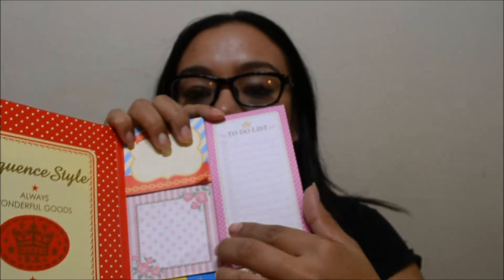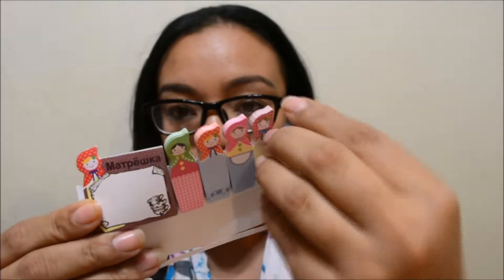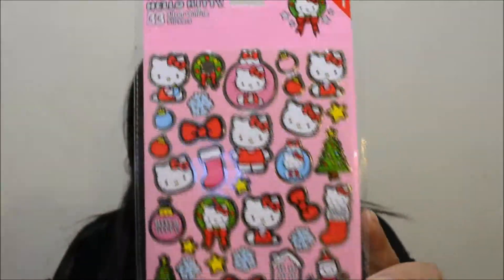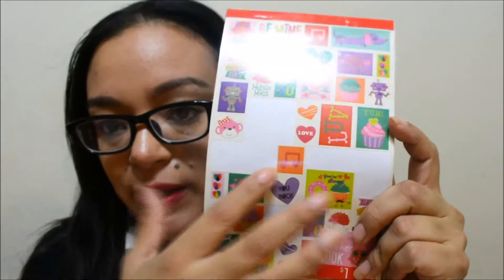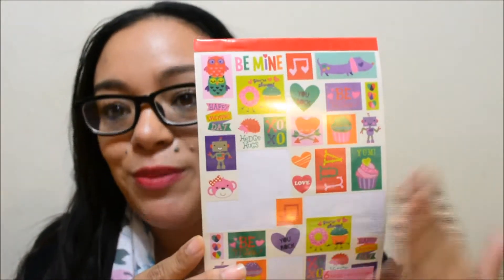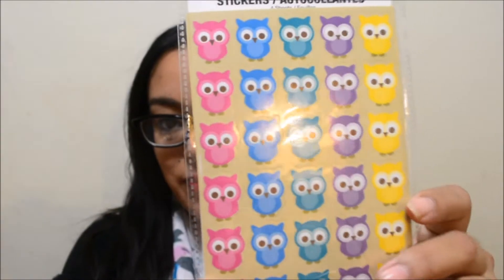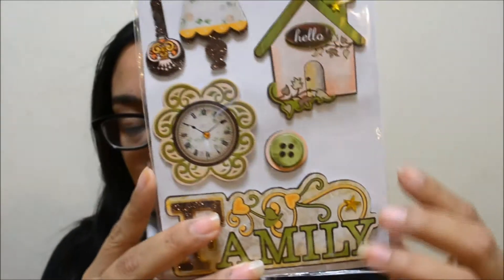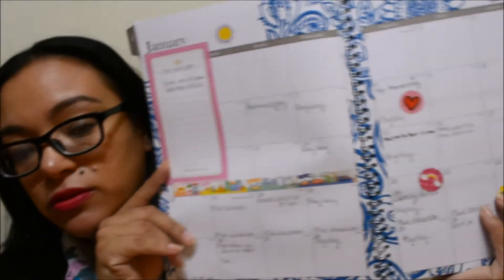Planner Haul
Welcome Back to my mommy channel
Today video Is a haul on my Planner Accessories Haul